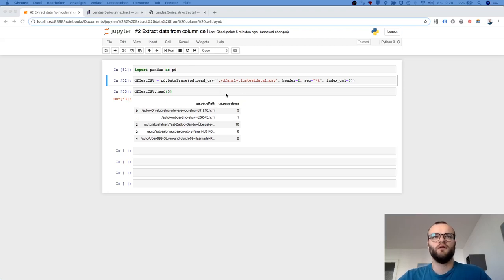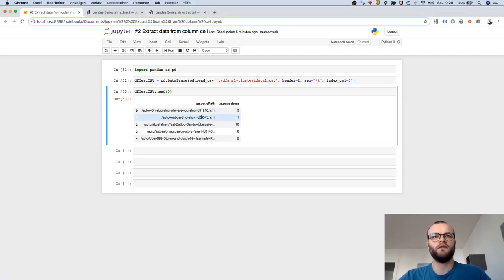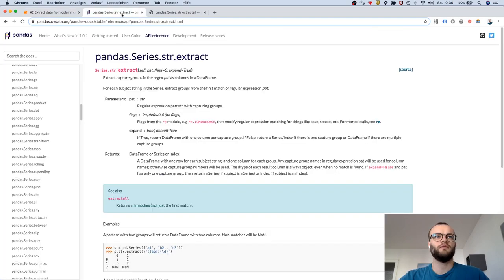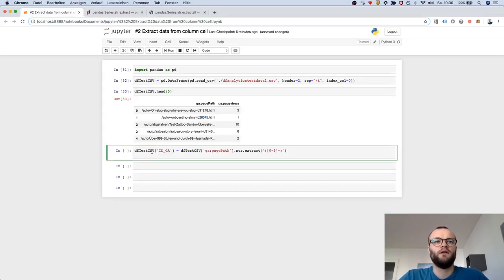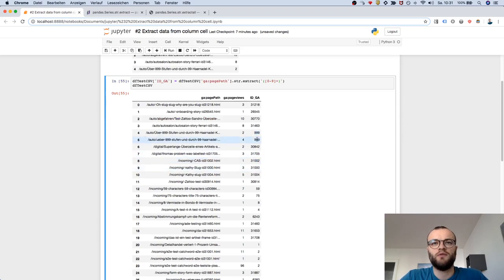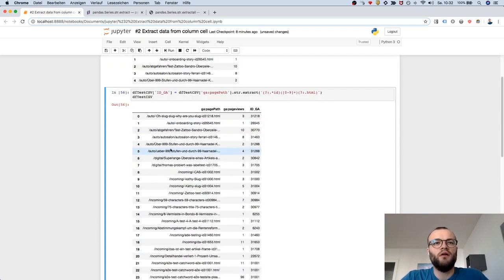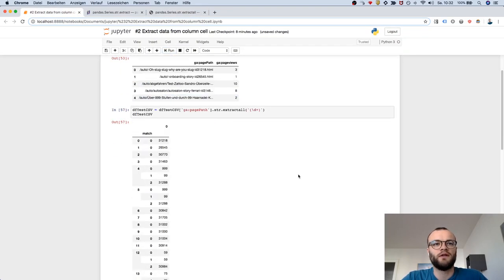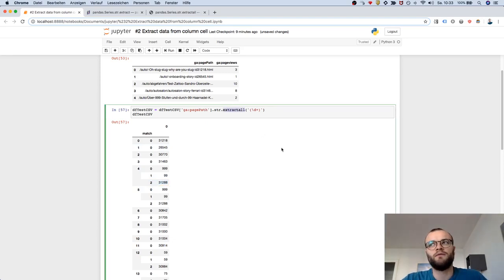Extract a sub-string in Python Pandas - Step 2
How to use str.extract